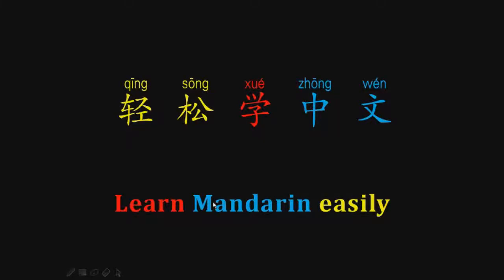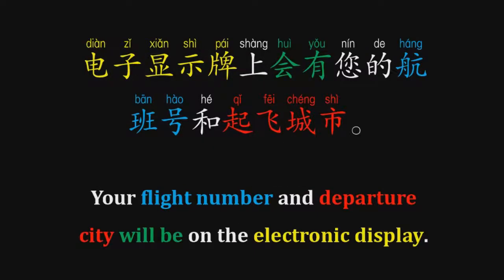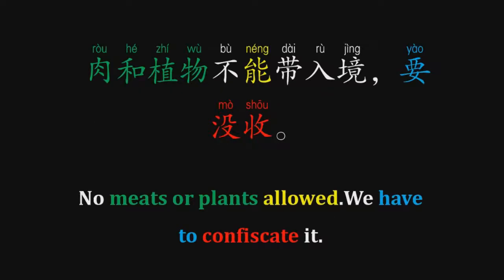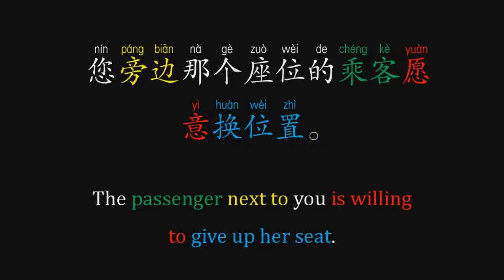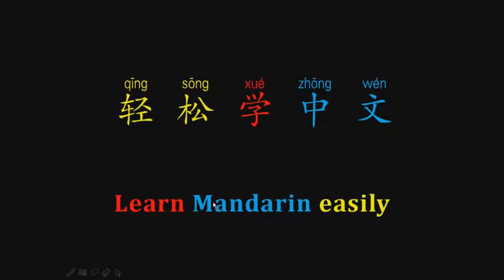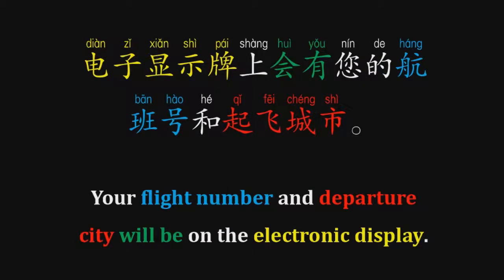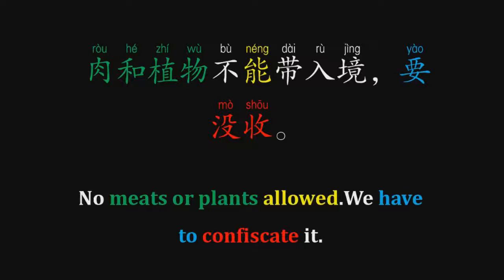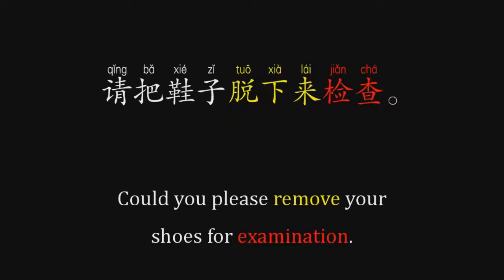Tourism Mandarin Chinese『airport＃002』how to learn oral conversation easily | study chinese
learn Chinese sentences common used,study Chinese easily,simple Chinese study,how to speak Mandarin Chinese.
everyday Chinese study,let study Chinese easily.
Our video Chinese  and English are color-corresponding to each other, which is convenient for beginners to learn. There is a corresponding pinyin Chinese character, explained in English. It is divided into slow, and constant speed reading. After reading the whole article, there will be once repetitions throughout. It is convenient for beginners to consolidate knowledge.